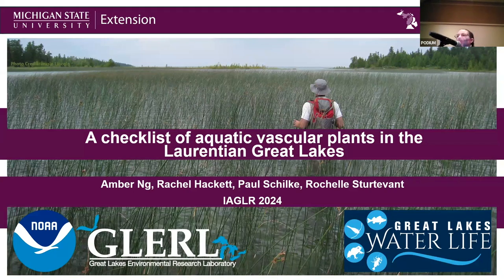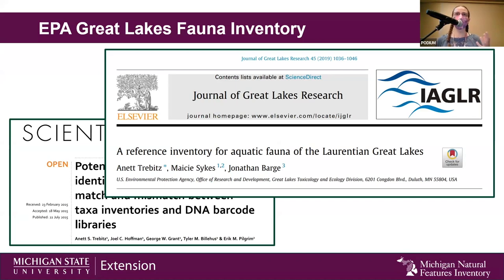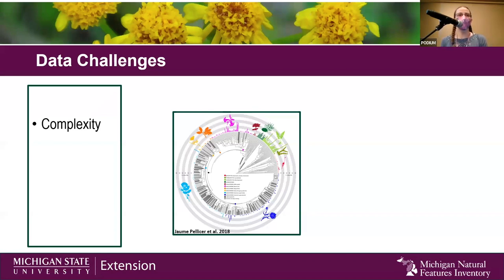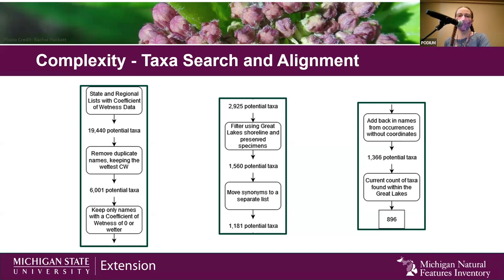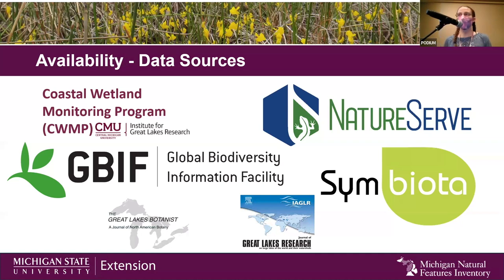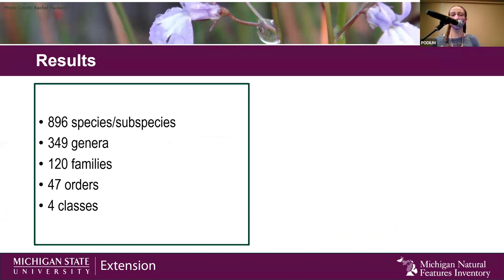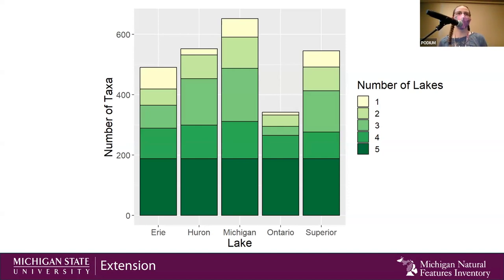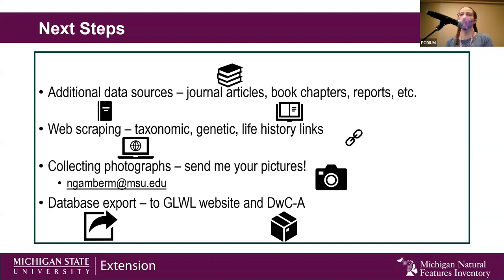Amber Ng - GLERL 50th IAGLR Presentation - May 24, 2024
Talk title: A checklist of aquatic vascular plants in the Laurentian Great Lakes